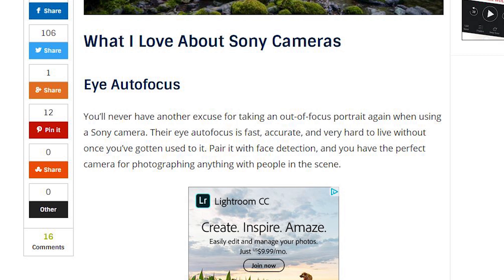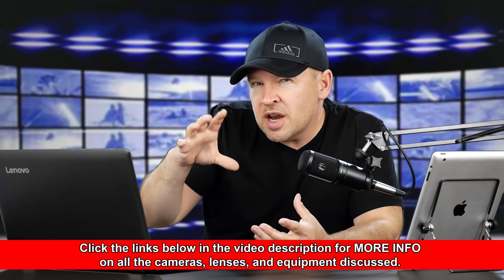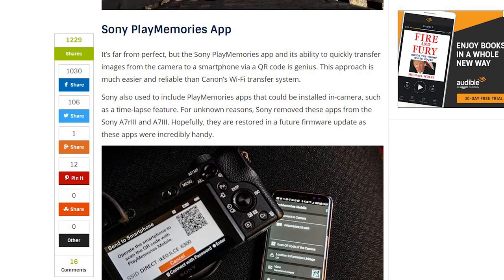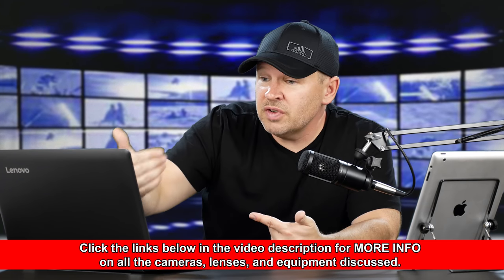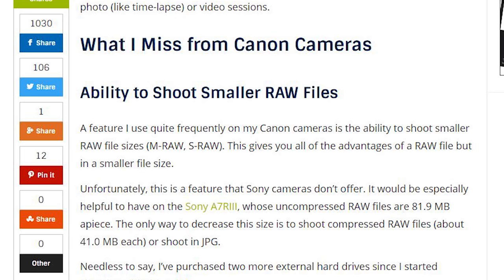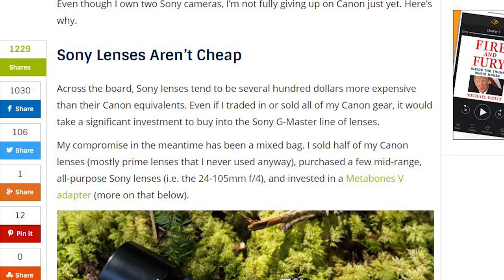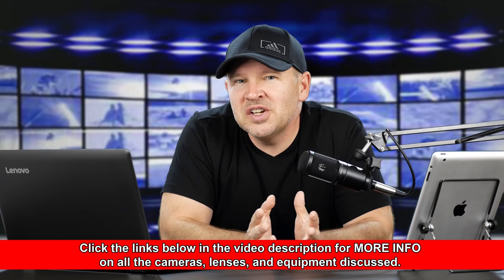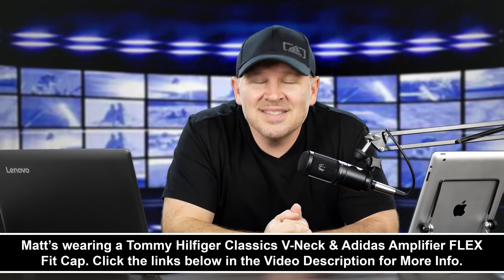FIVE Reasons PRO Photographer SWITCHED to Sony FROM Canon (and Why She STILL KEPT Canon)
Canon EOS 5D Mark III 22.3 MP Full Frame CMOS with 1080p Full-HD Video Mode Digital SLR Camera on Amazon

Canon EOS 6D 20.2 MP Digital SLR Camera on Amazon

Sony a7 III Full-Frame Mirrorless Interchangeable-Lens Camera on Amazon

Sony Alpha a6500 Mirrorless Digital Camera on Amazon

Sony Alpha a6300 Mirrorless Digital Camera on Amazon